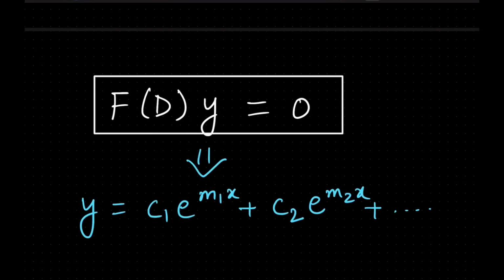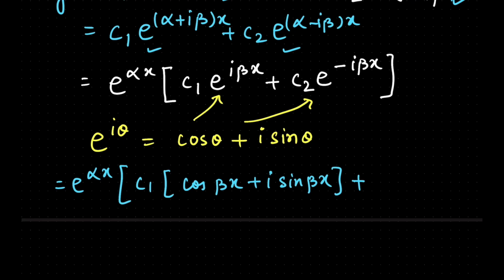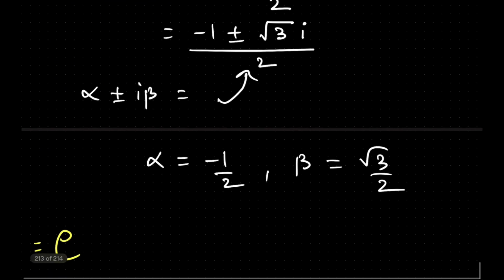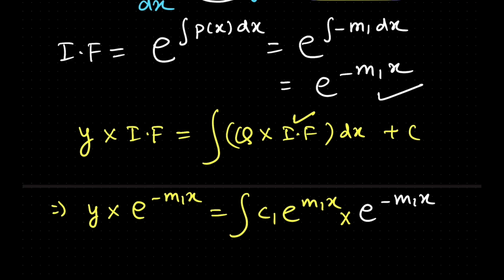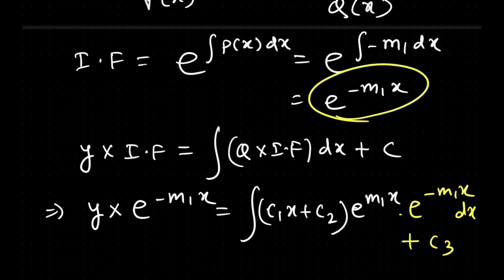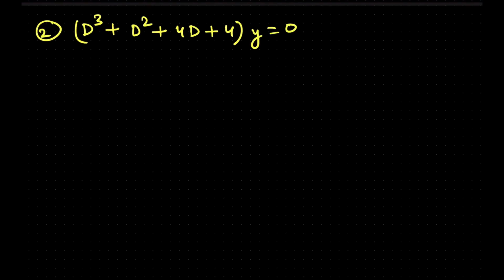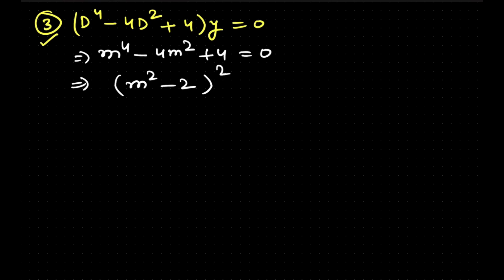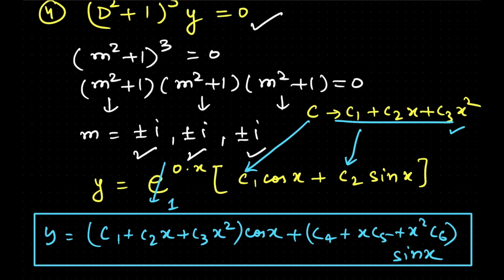Higher Order Linear Differential Equations with Constant Coefficients | Proof & Examples (Part 2)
In this video, we focus on finding the complementary function (CF) for higher-order linear differential equations with constant coefficients. This is a crucial step in solving these equations, and we will cover:
0:00- Recap
2:04- special case when roots are imaginary
8:04- special case when roots are equal
16:30- special case where previous cases merged
17:46- practice problem  1
18:43- practice problem  2
22:13- practice problem  3
24:05- practice problem 4

✔ Understanding the Complementary Function: How it arises from the homogeneous part of the equation.
✔ Auxiliary Equation Approach: Finding roots and forming the CF based on different types of roots.
✔ Cases Covered:
 • Distinct real roots
 • Repeated roots
 • Complex conjugate roots
✔ Step-by-Step Examples to reinforce each case.

Mastering the complementary function will help in solving differential equations efficiently! Watch till the end for a detailed breakdown.